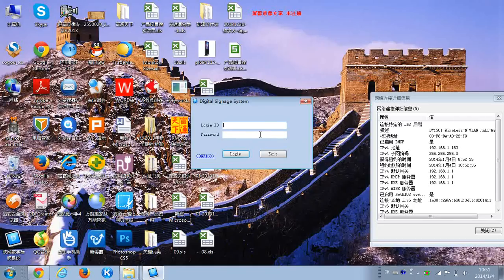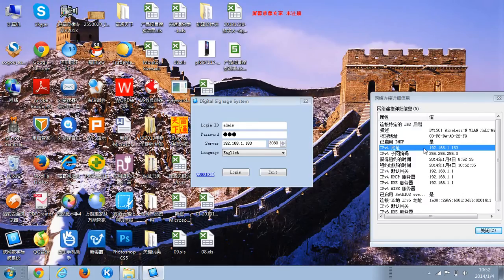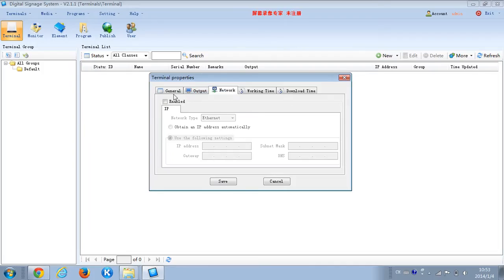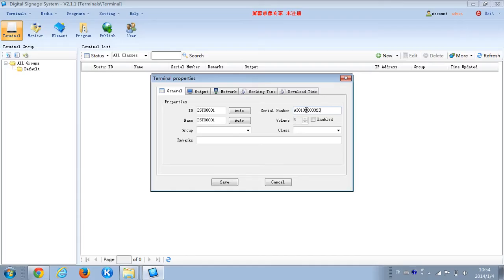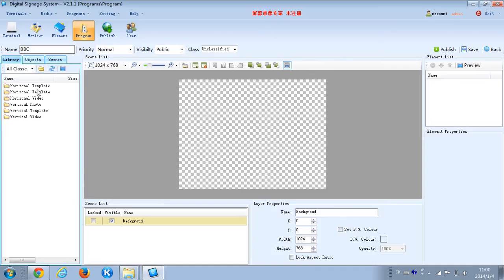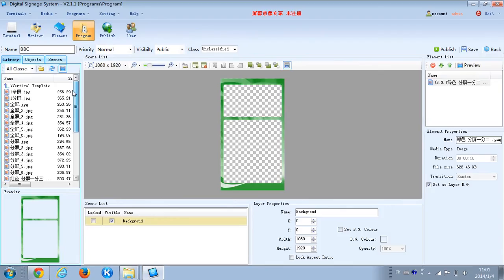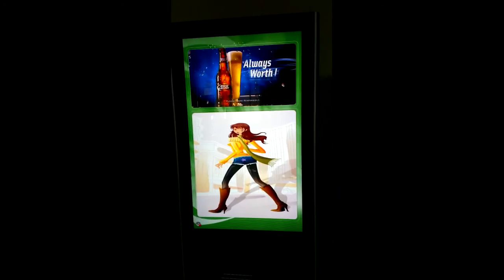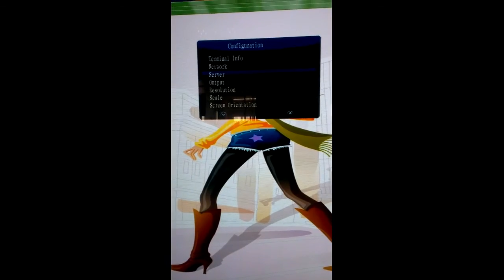Network Digital LCD Advertising display Software and Setting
This Video show the digital signage software Base on Linux system ."digital signage" "digital advertising" "flat screen monitor" "digital advertising" Network Digital LCD Advertising display Software and Setting